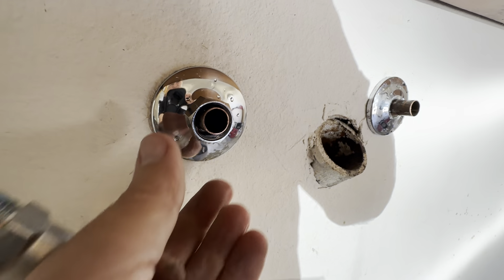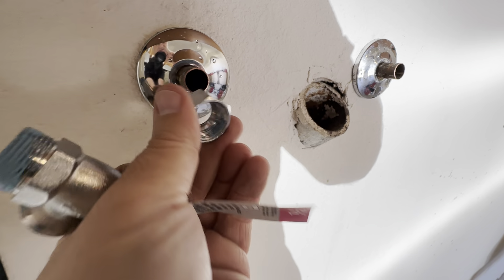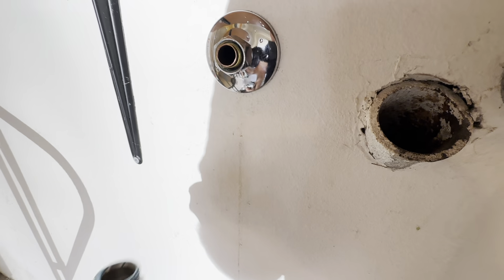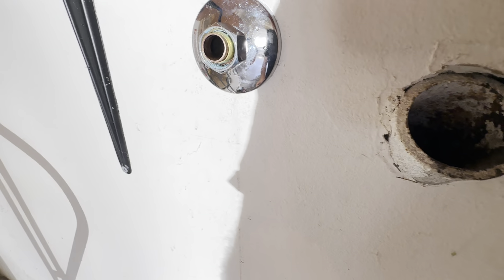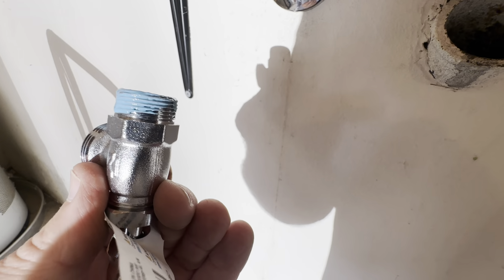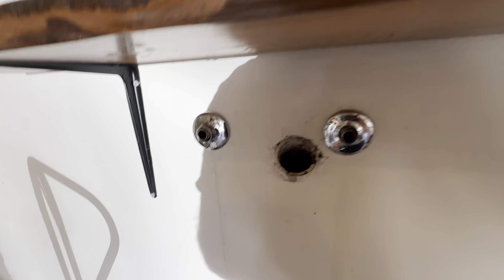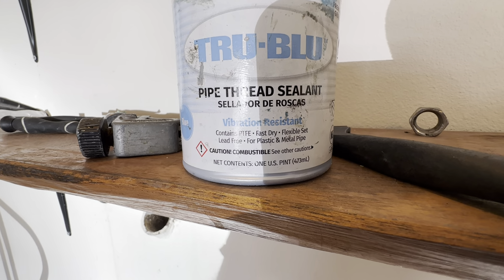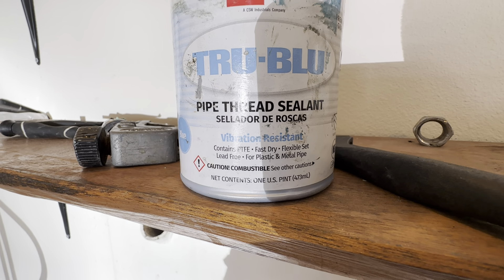Pipe dope sealant or lubrication?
Is pipe dope or a lubricant? @RectorSealCorp